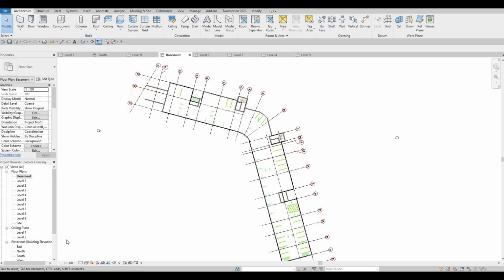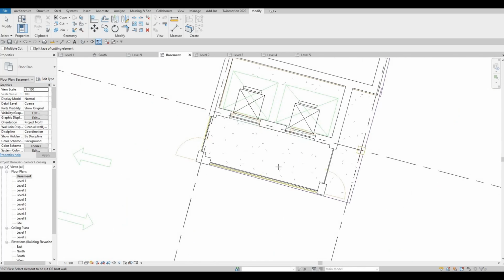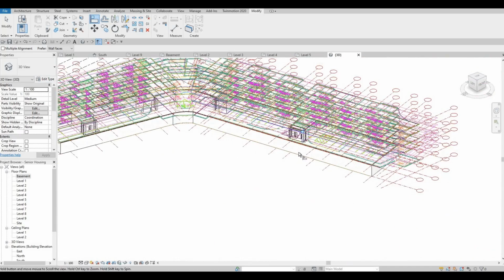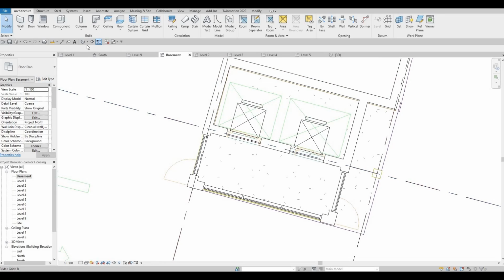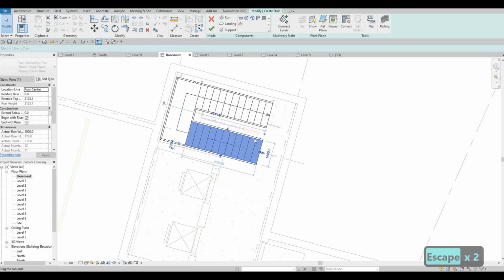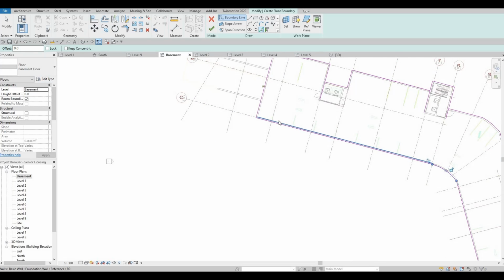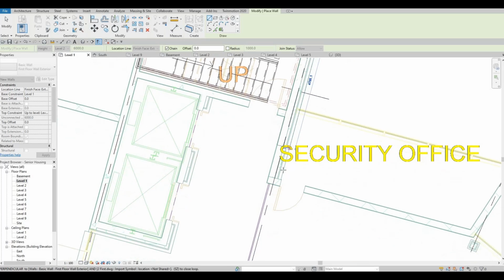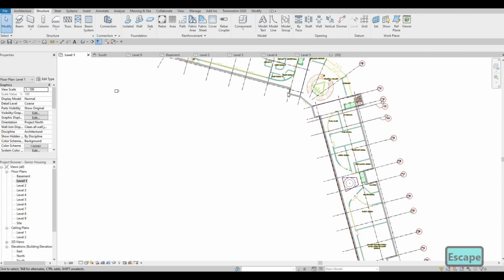Senior Housing | Part 2 | Complete Step By Step Project | Revit Tutorial